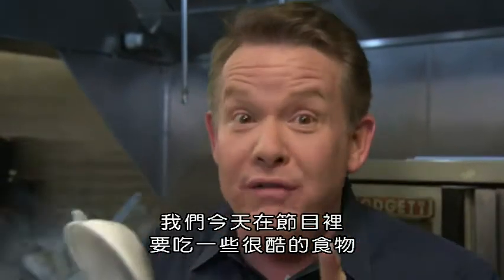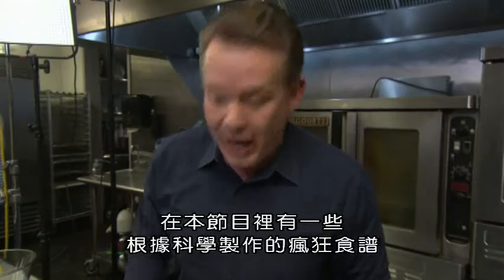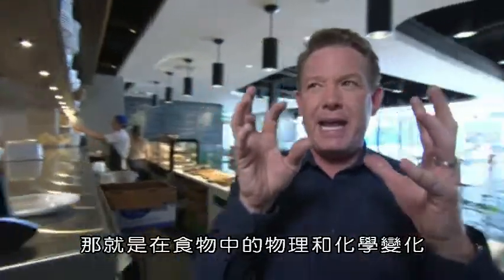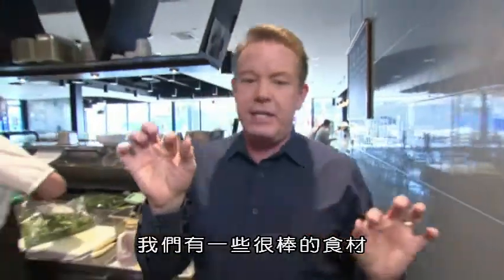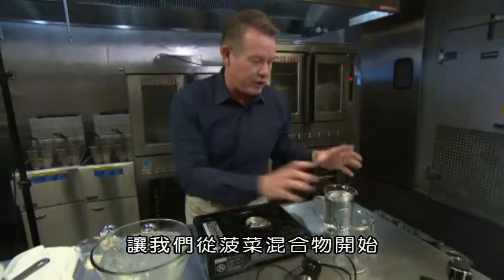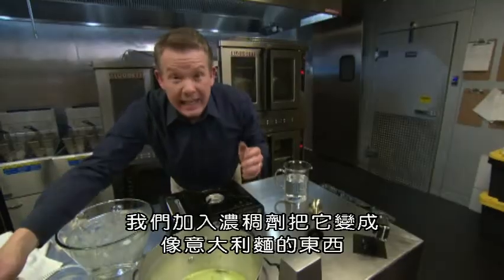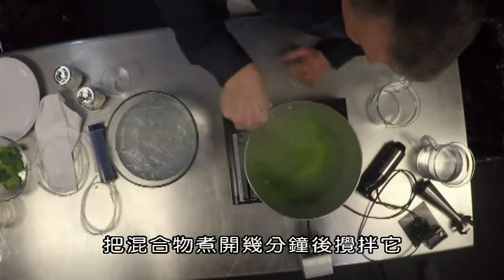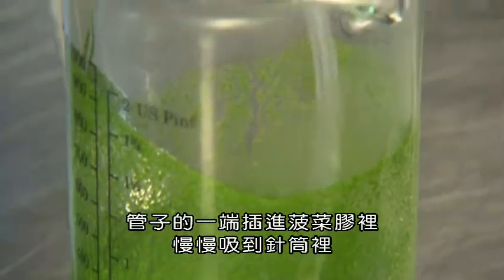自己動手做科學系列二203食物科學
3 , Food Science  食物科學
向您展示可以吃的科學！探索創造色彩繽紛的甜點配料，黏糊糊的意大利麵和冰淇淋的新方法。